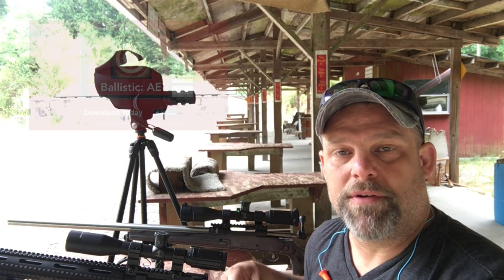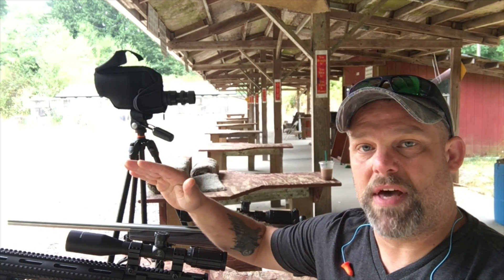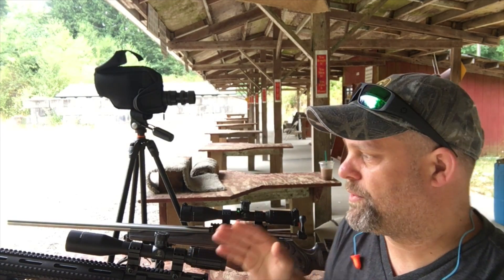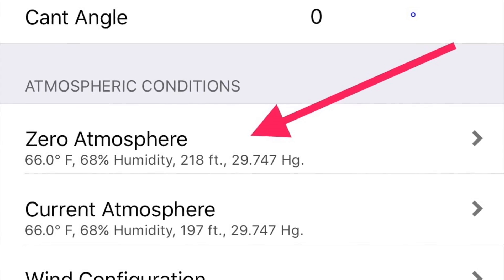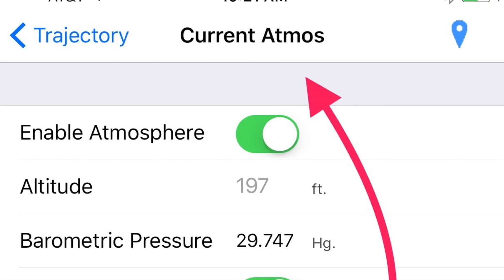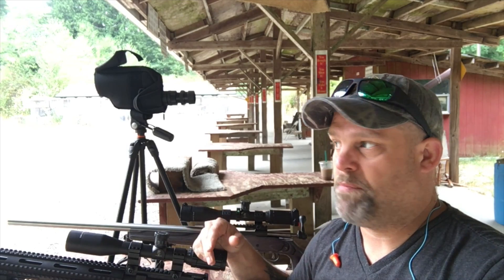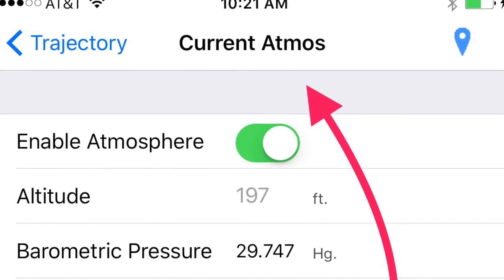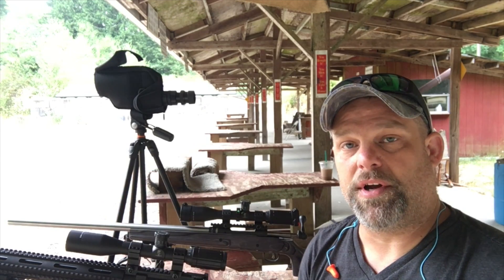Ballistic: Accounting for Atmospheric Conditions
In this new video from Ballistic (#1 Ballistic Calculator), learn how atmospheric conditions will impact your shot and how to make the necessary adjustments to ensure you are on TARGET!